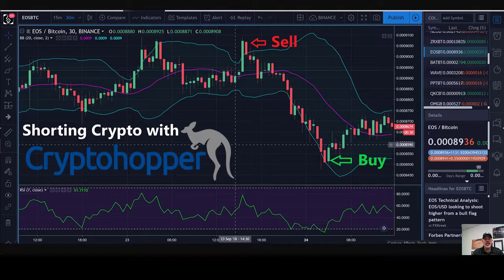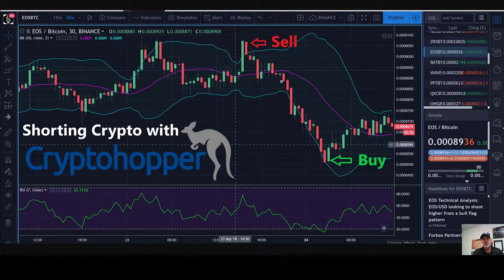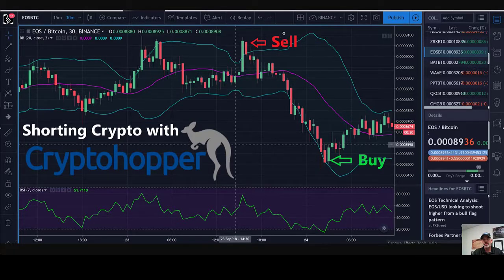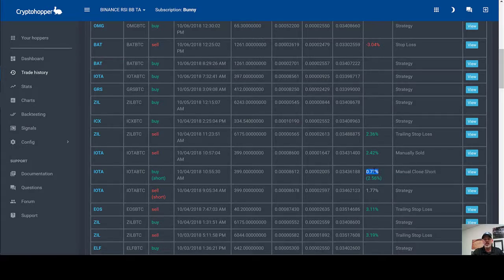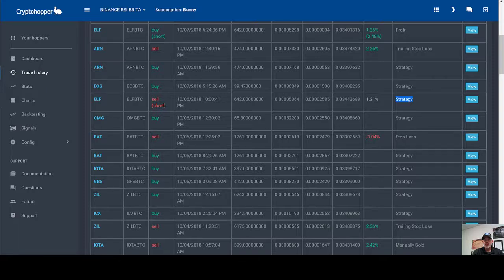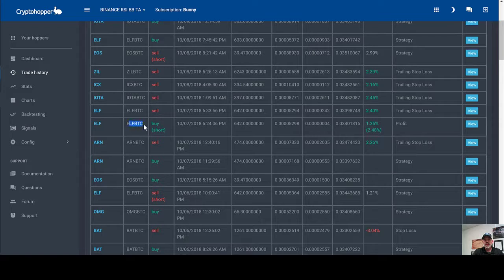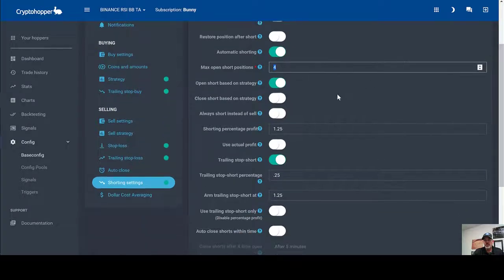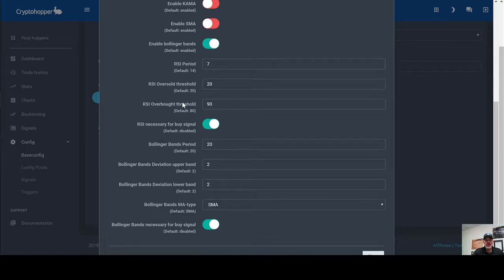Short Selling Cryptocurrencies. CryptoHopper Automated Trading Bot